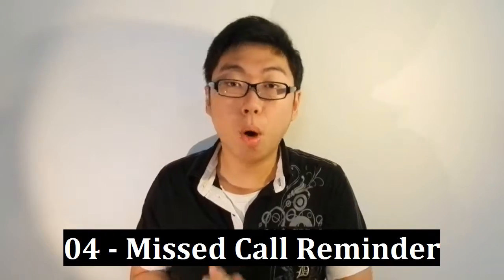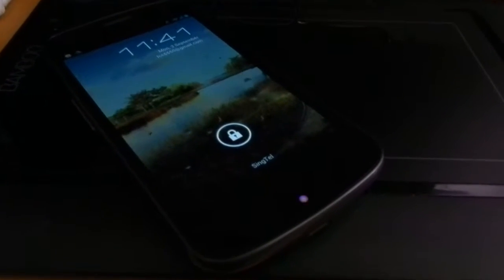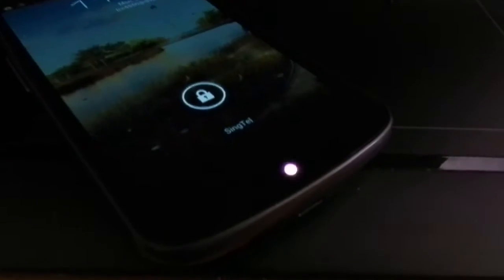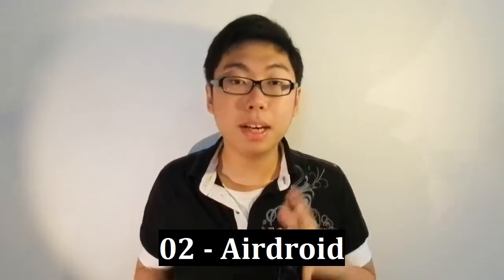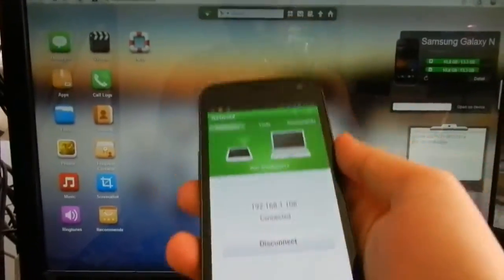Android Application Spotlight - August 2012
In this new monthly segment, I share with you 5 apps for the android platform!

This month we are looking at:
5. Screen Filter

4. Missed Call Reminder

3. AfterFocus

2. AirDroid

1. Evernote